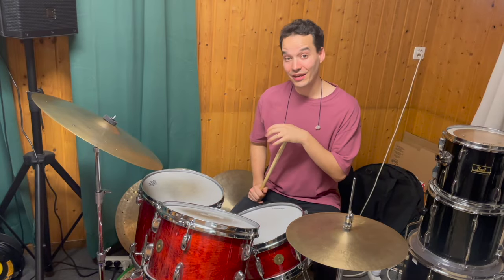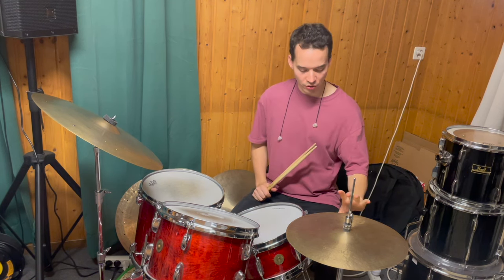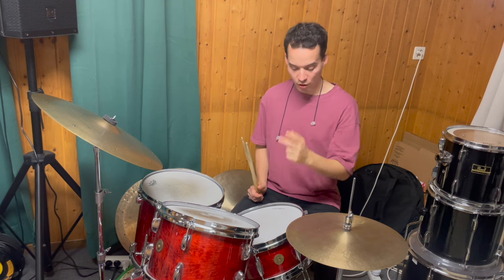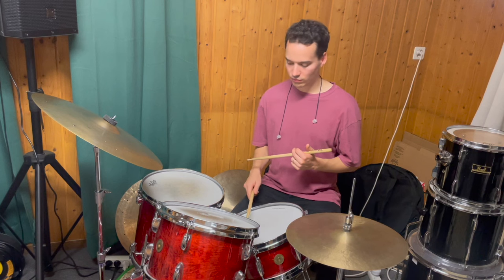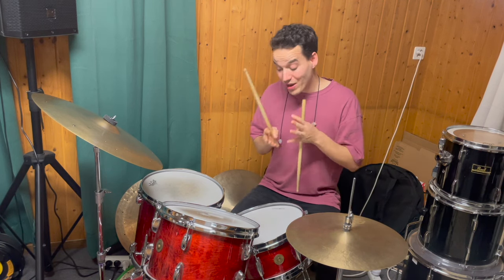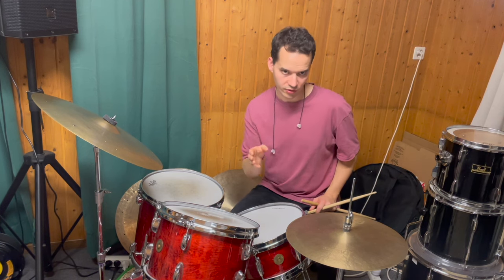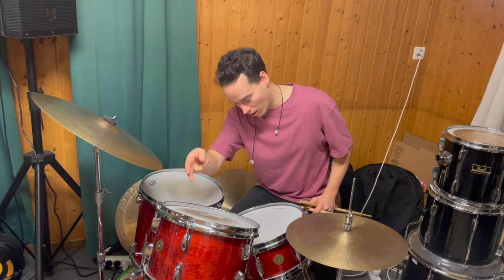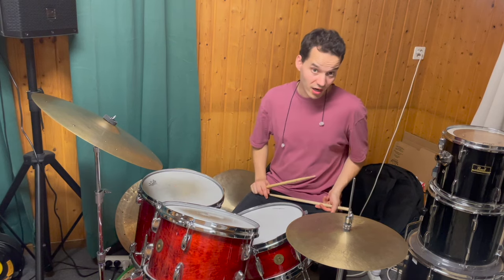#11 Elvin Jones - Amazing phrase by the GOAT ❤️